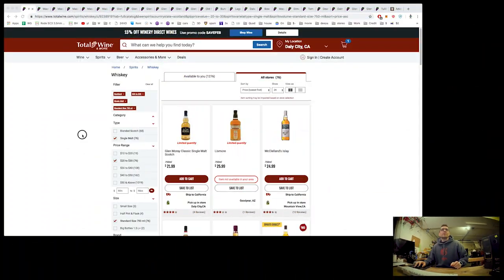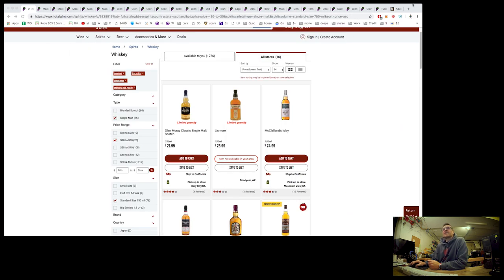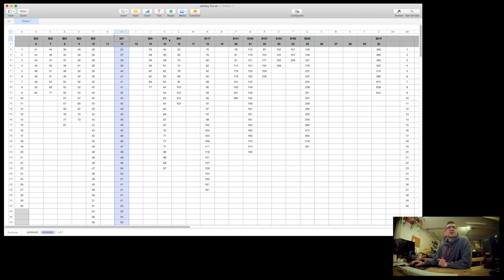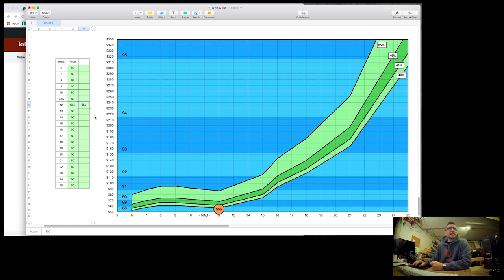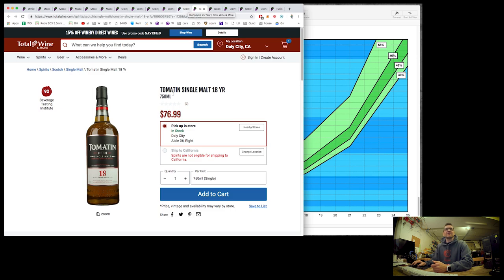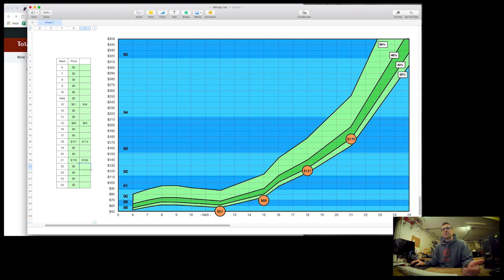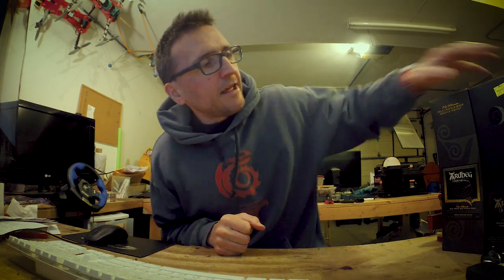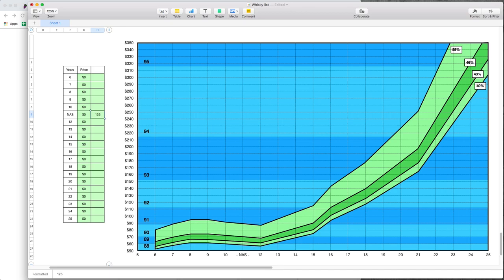Whisky Vlog - Prices 2019 - Look at my charts!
I crunched the price data for CA,USA on thousands of bottles of Scotch Whisky to see what constituted 'Average' pricing per year. See how your bottles stack up.